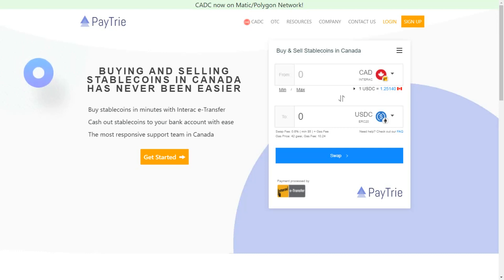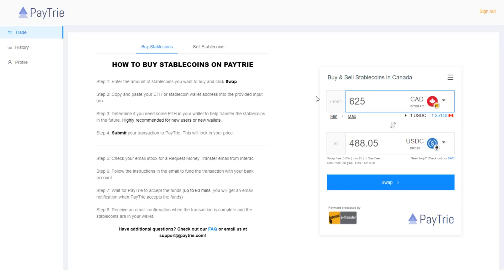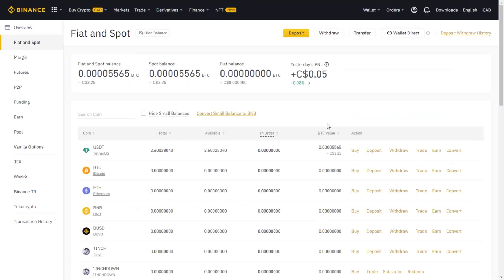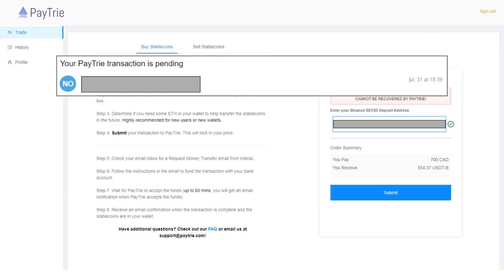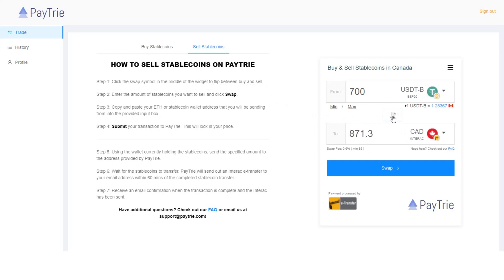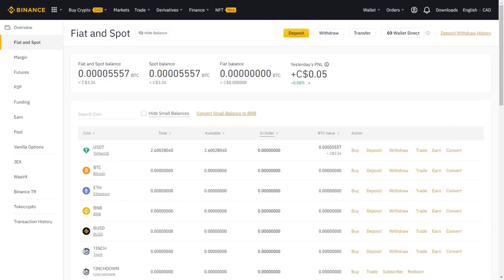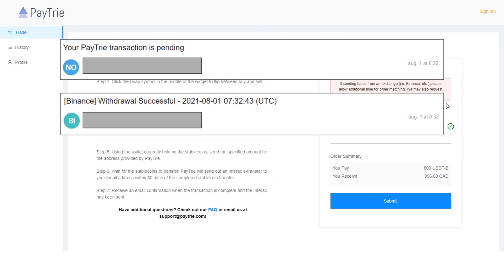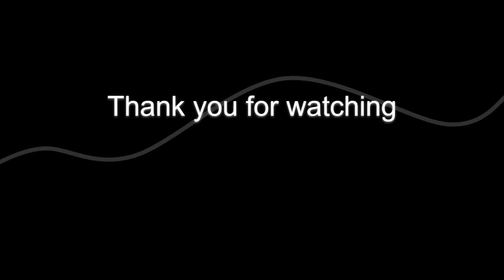How to Transfer Fund to and from Binance using PayTrie in Canada (Deposit and Withdraw)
In this video, I show you how to move Canadian dollars to and from Binance using PayTrie.

After funding your Binance account, you can buy and sell cryptocurrencies like Bitcoin (BTC) and Ethereum (ETH) as well as altcoins such as Cardano (ADA), Ripple (XRP), Dogecoin (DOGE), and Axie Infinity (AXS).